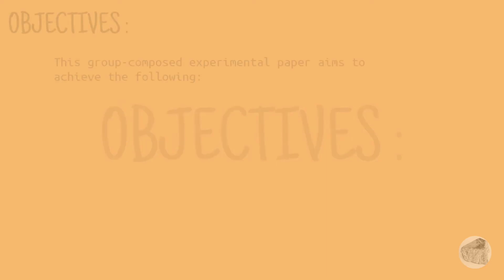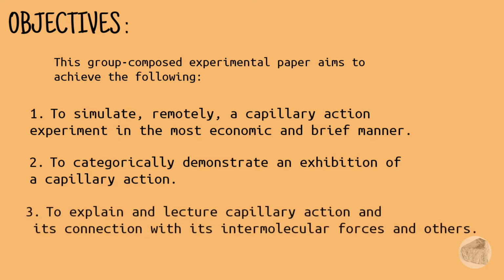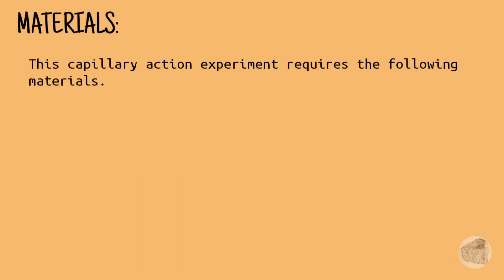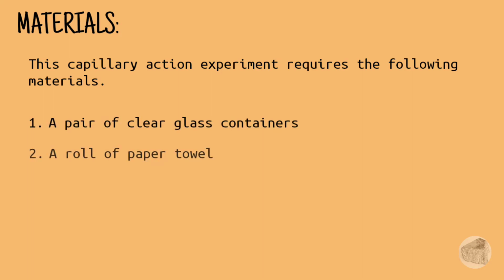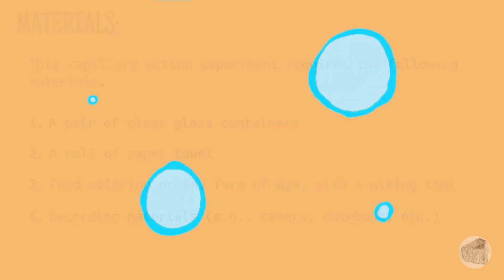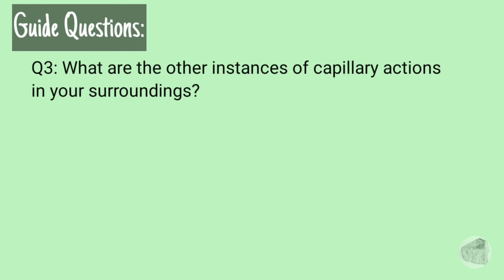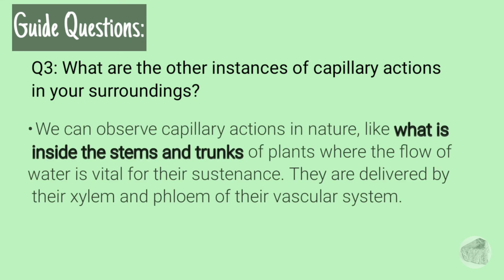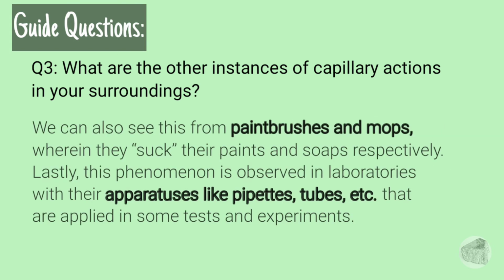Group 4 Zinc - Capillary Action (E-Portfolio)